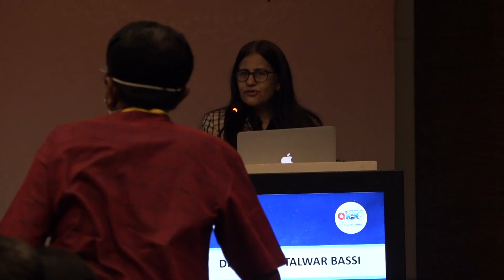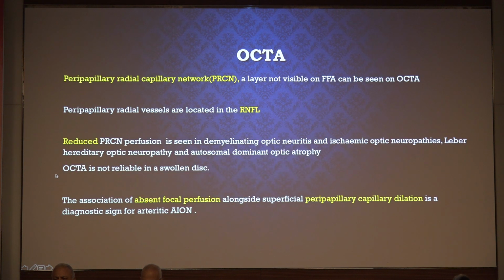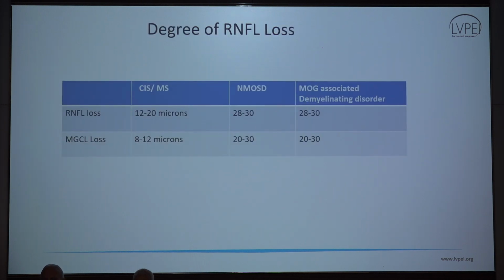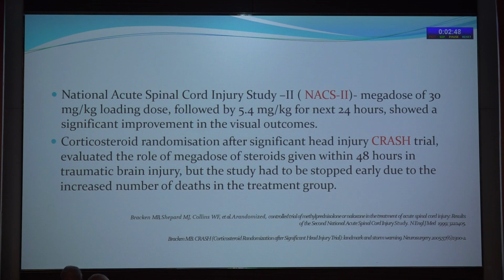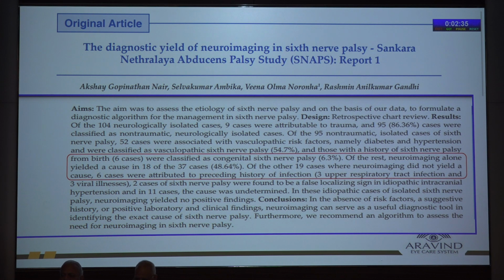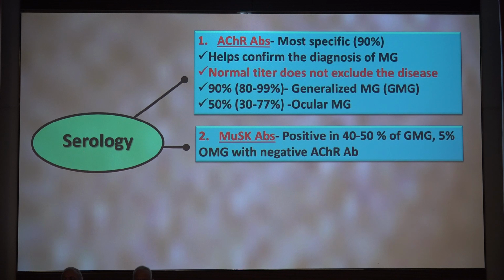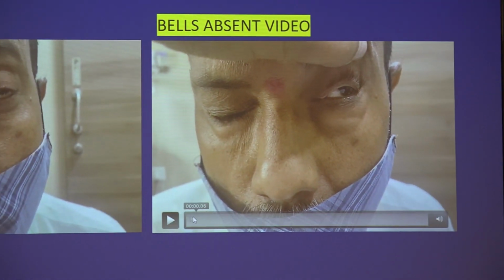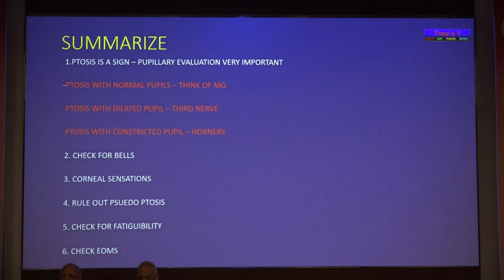AIOC2022-GP95- National Symposium on Neurophthalmology